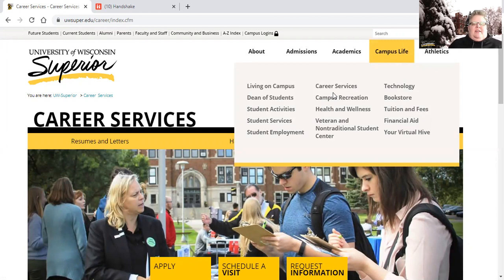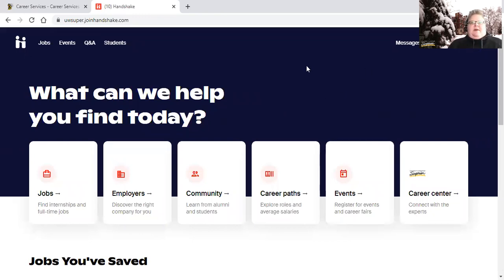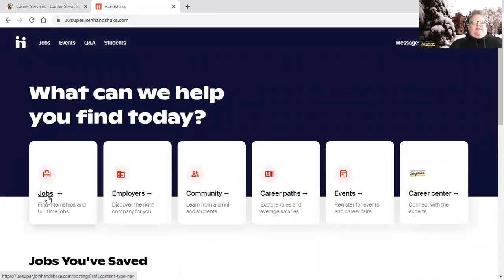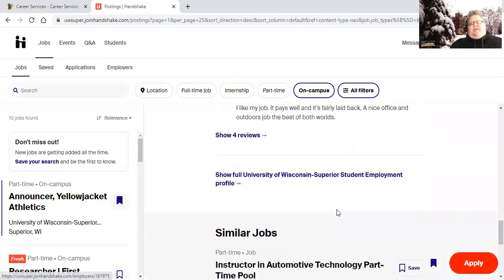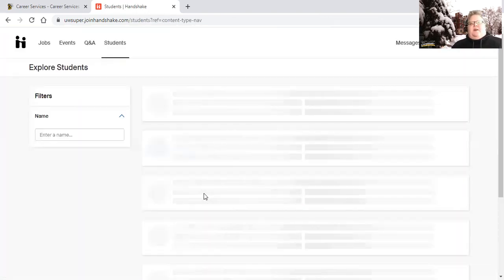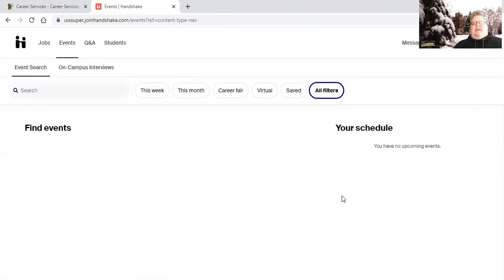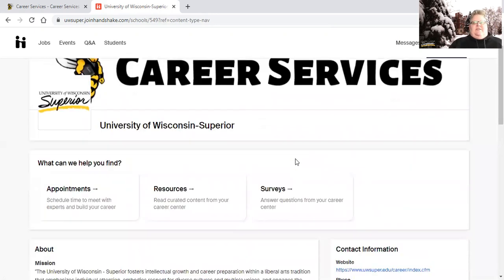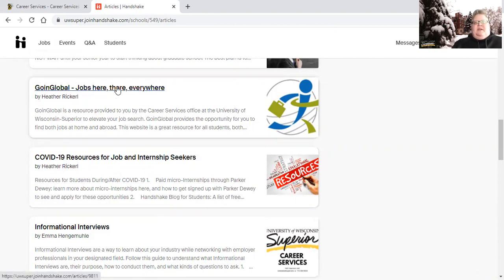Ten Minute Tuesday: Handshake Demo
10 Minute Tuesdays - where we take on career development in 10 minutes or less!

This weeks episode features a demo of Handshake